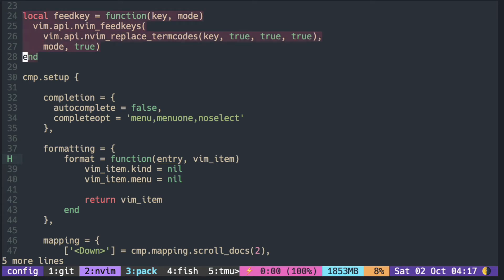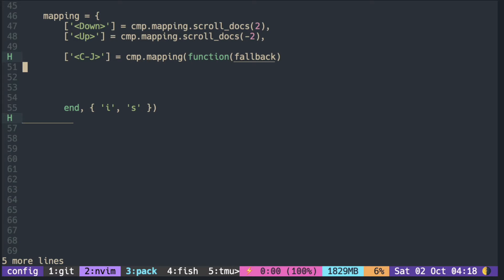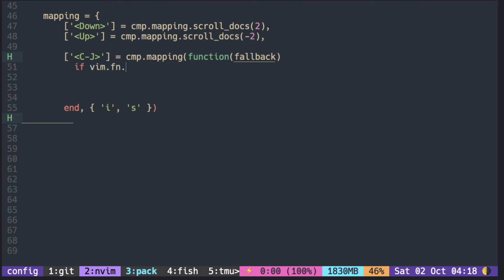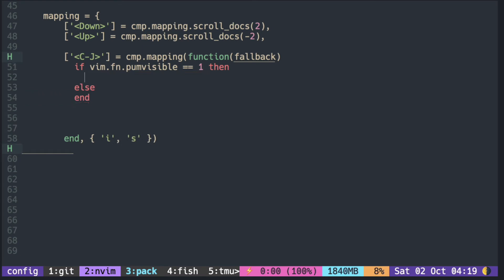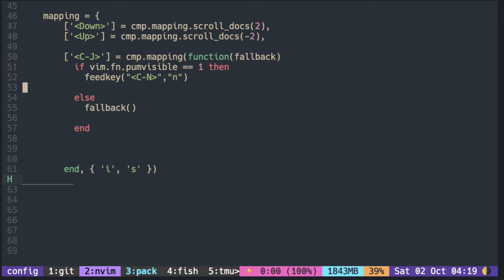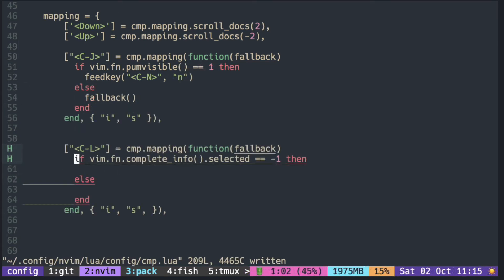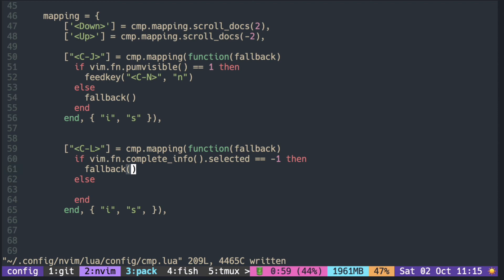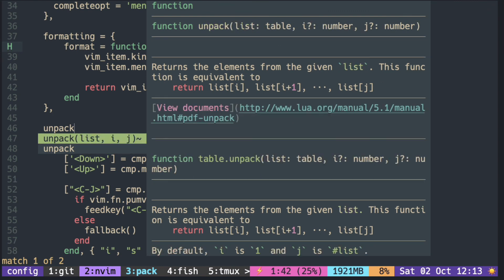nvim-cmp #3: basic custom mapping